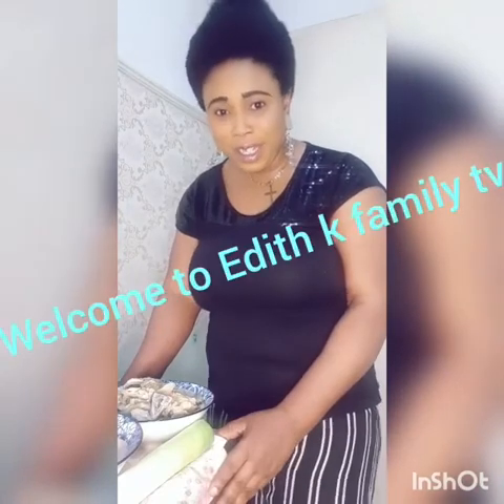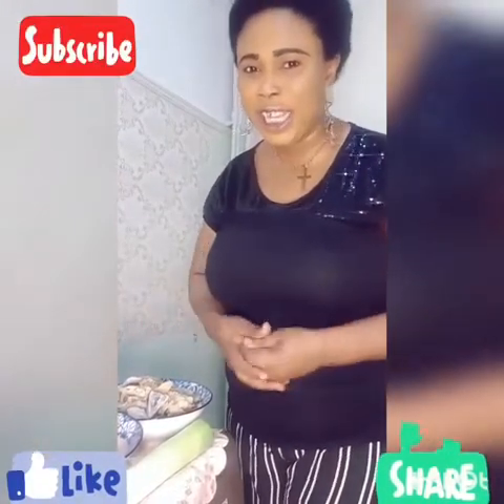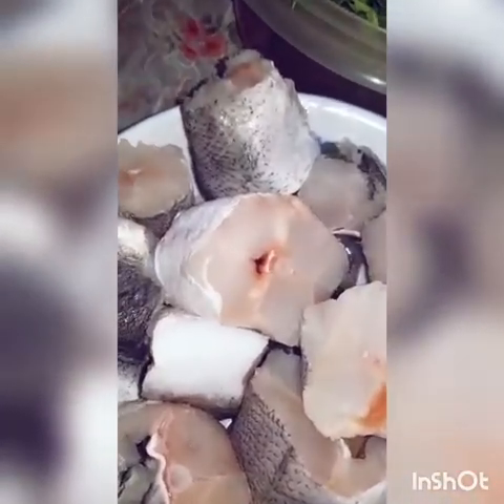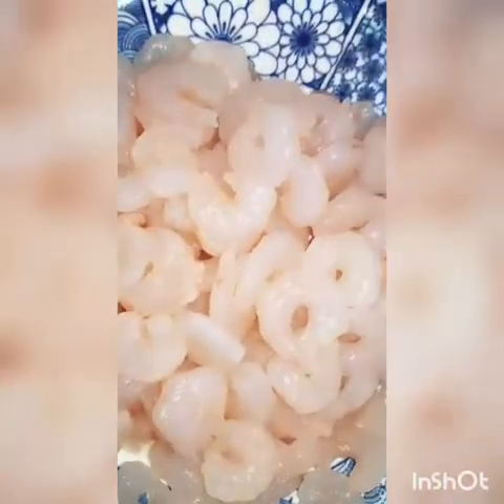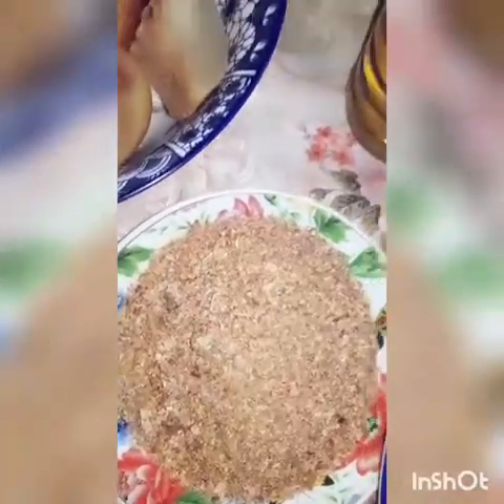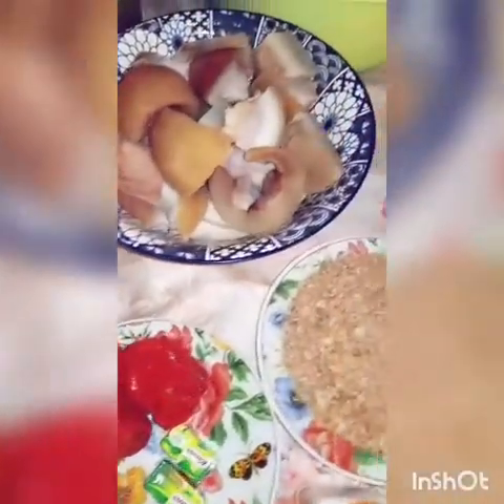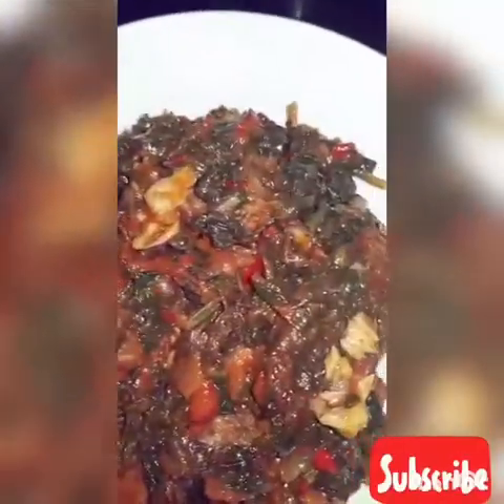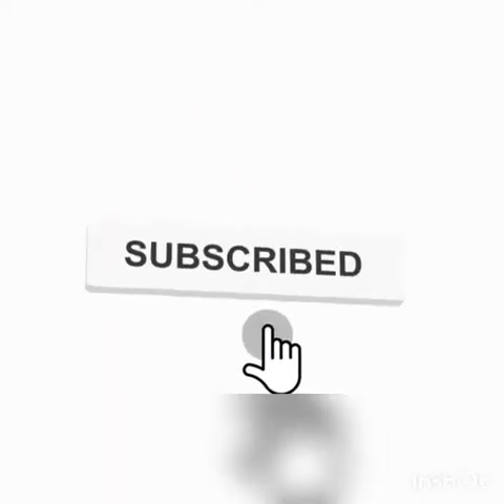How i prepare a delicious vegetable, yam and plantain